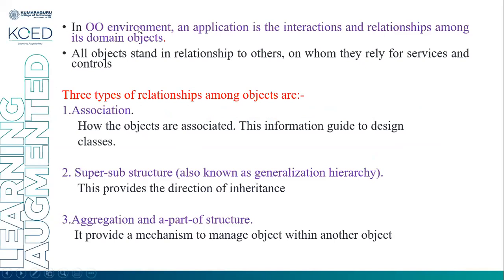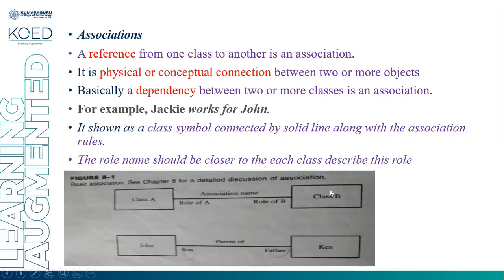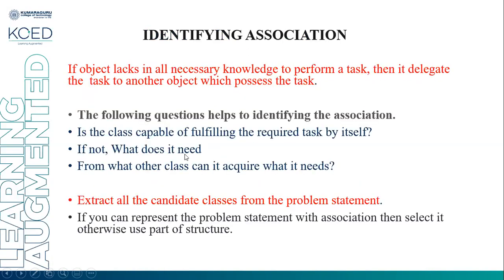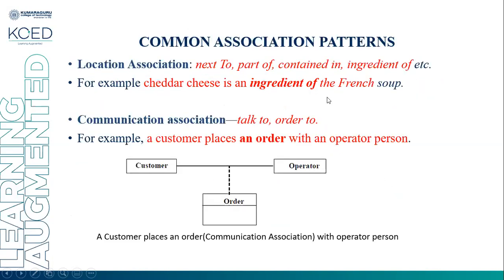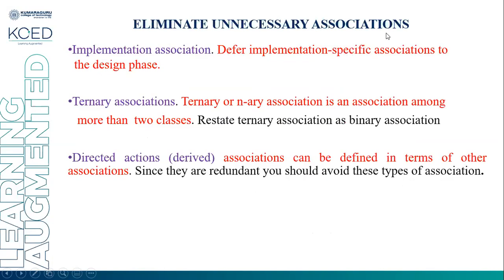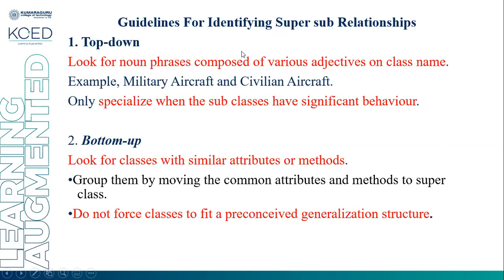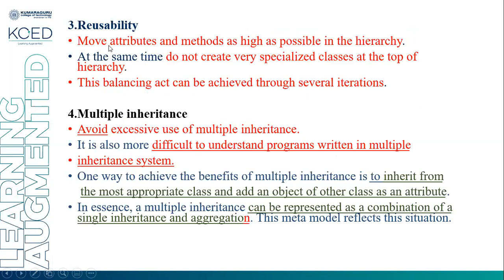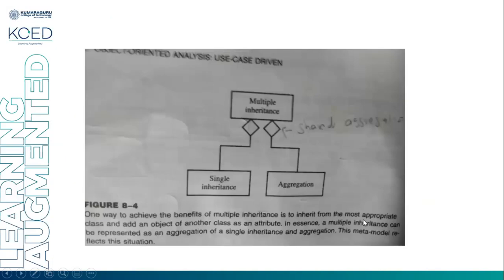Identifying the methods1